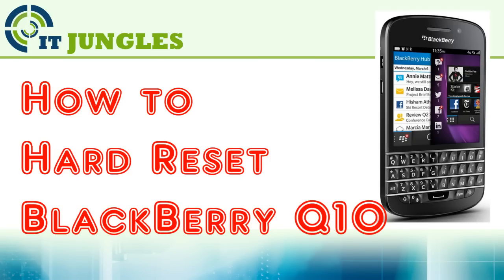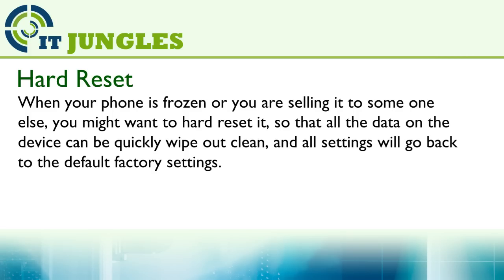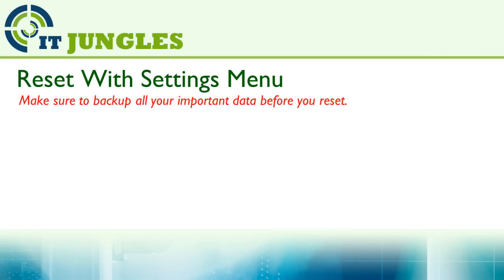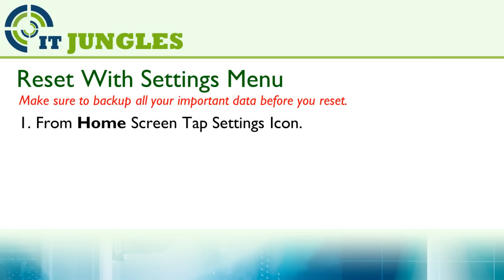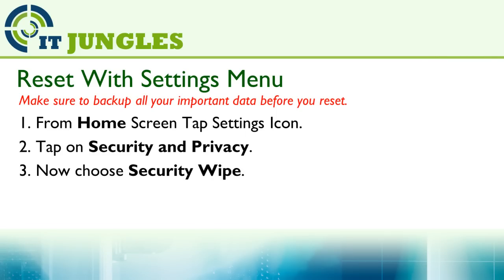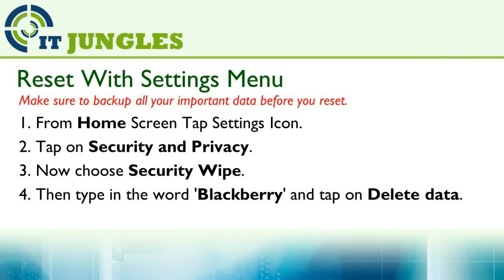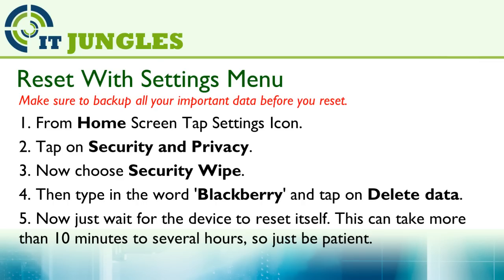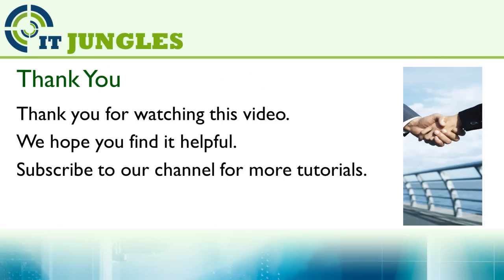How to Hard Reset BlackBerry Q10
Learn how you can perform a hard reset of BlackBerry Q10.

Whether you want to pass the device onto some one else, or you you want to start fresh again, you can reset it back to the factory default settings.

See this video for instructions.